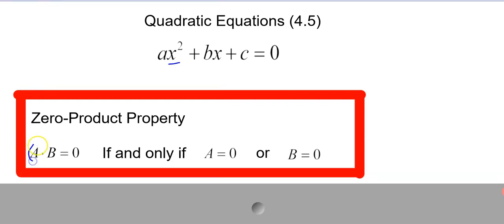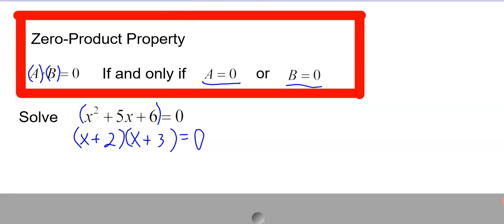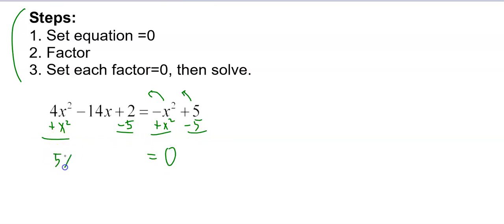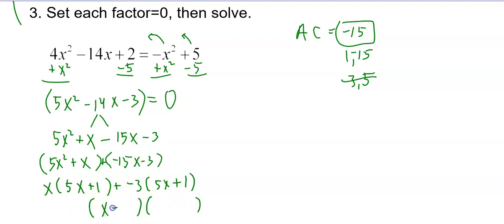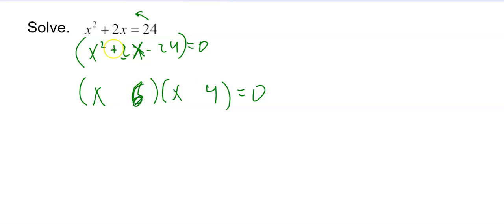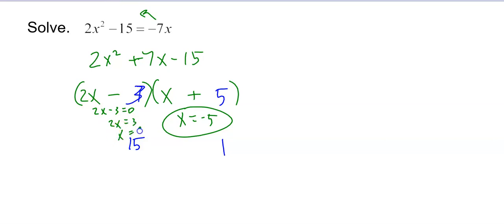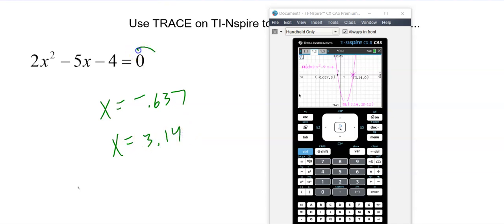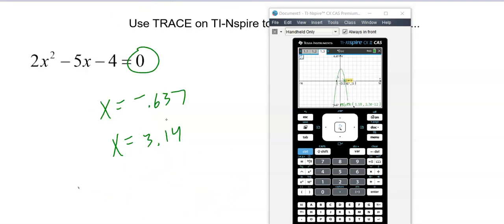4.5 Solve by factoring